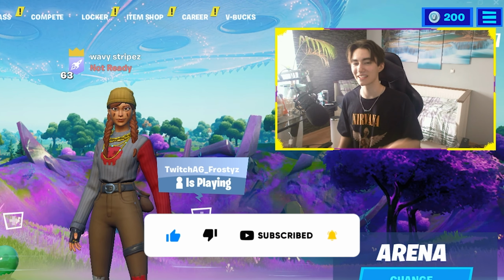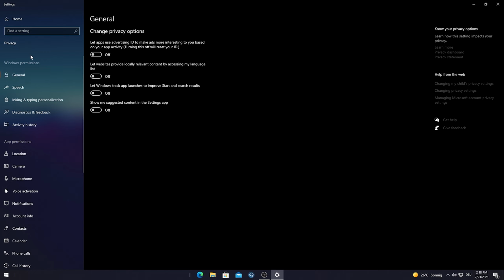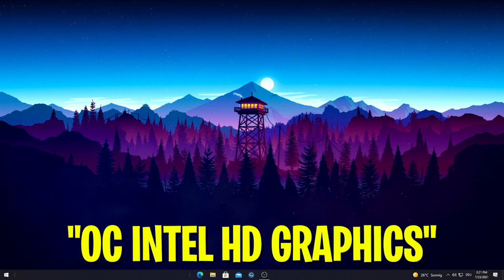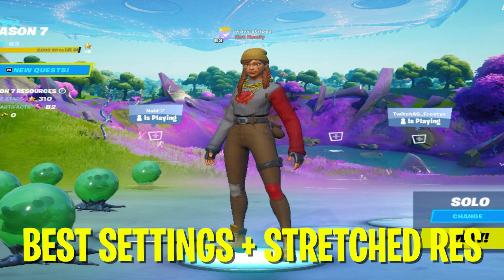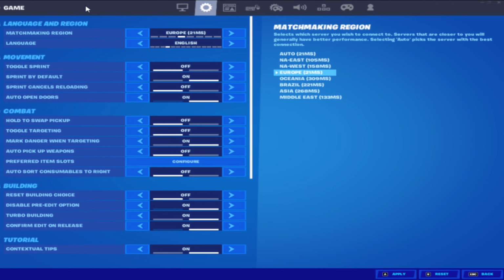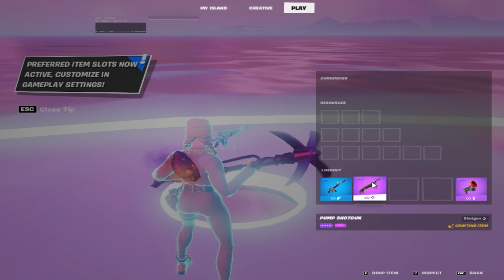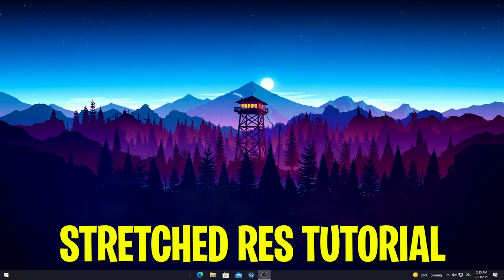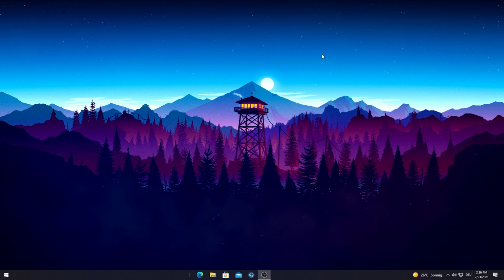How To BOOST FPS on Fortnite Season 7 on Intel HD Graphics! 🔧 (Best Settings for MAX FPS!)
In Todays Video, Im showing you How To BOOST FPS on Fortnite Season 7 on Intel HD Graphics and the BEST Settings for Fortnite to get MAX FPS and the Smoothes Gaming Experience. Im also going to show you the BEST Fortnite intel hd graphics fps boost to increase FPS Fortnite and get Less Input Lag ingame. This Fortnite Optimization Guide will show you How To optimize intel hd graphics for fortnite and fix Fortnite Stutter on PC! I will also show you the BEST Fortnite Stretched Resolution for Intel HD Graphics Players and How To get a Stretched Resolution in Chapter 2 Season 7! Tons of Fortnite Pro Players use a Stretched Resolution to BOOST FPS and get the LEAST Ammount of Input Delay while playing on PC, so make shure to follow all the Steps. So if you wanna know how to boost fps in fortnite Season 7, you came to the right place.

► Title: How To BOOST FPS on Fortnite Season 7 on Intel HD Graphics! 🔧 (Best Settings for MAX FPS!)

Intro (0:00​)
Best Intel HD Graphics Settings (0:27)
Disable Measure Services (1:10)
OC Intel HD Graphics (2:38)
Best Ingame Settings for MAX FPS (3:43)
Best Stretched Res for Intel HD (5:43​)
Stretched Res Tutorial (7:06)
Final Conclusion (8:25)
Outro (8:43)